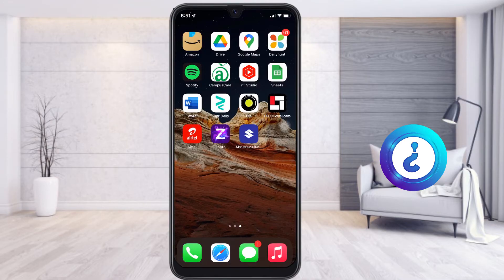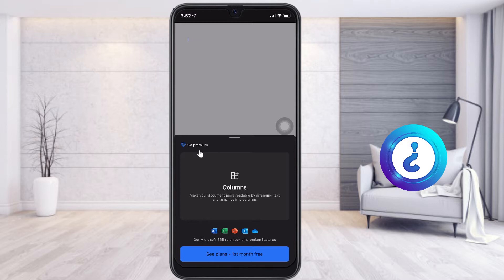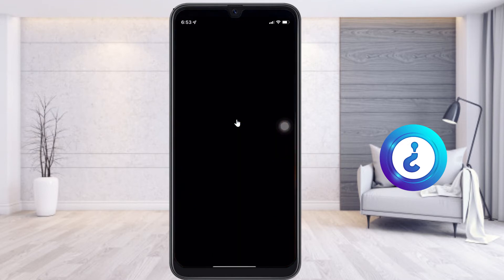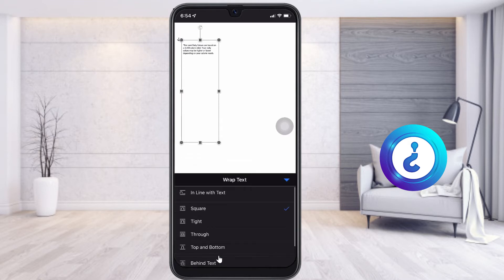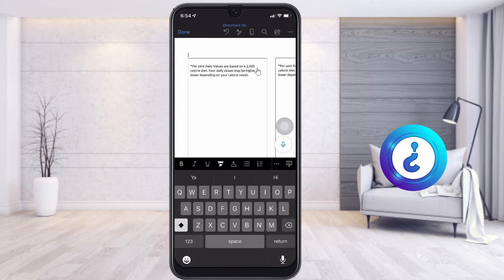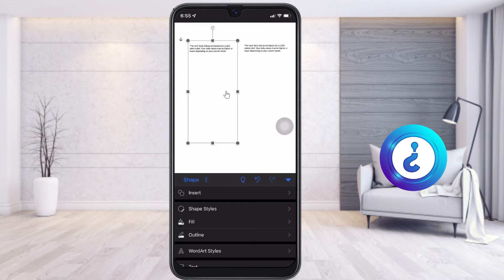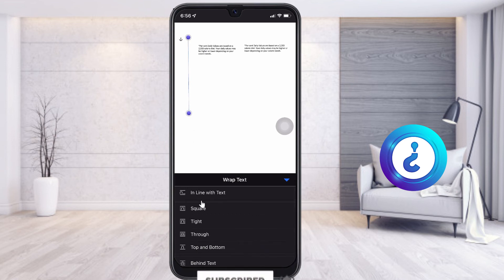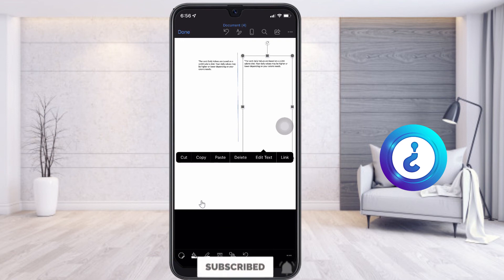How to create columns in Microsoft Word from mobile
This video tutorial will help you How to create columns in Microsoft Word from mobile